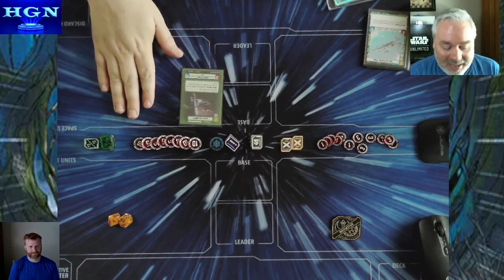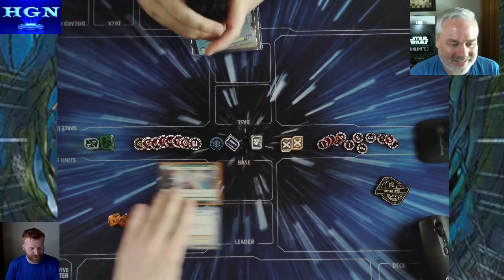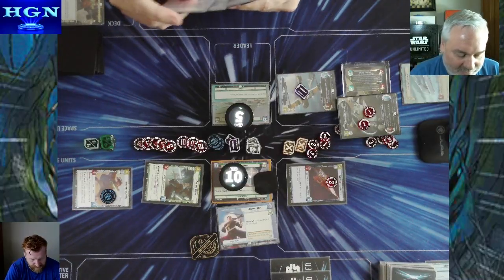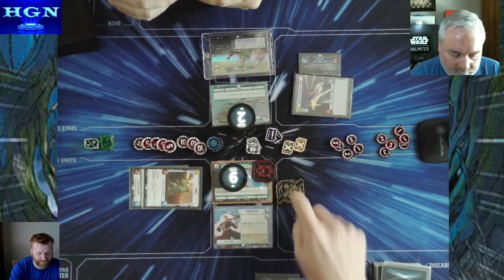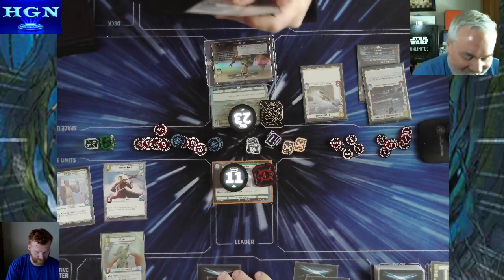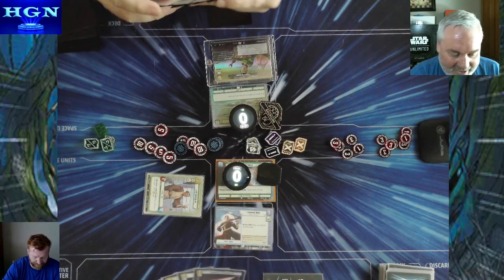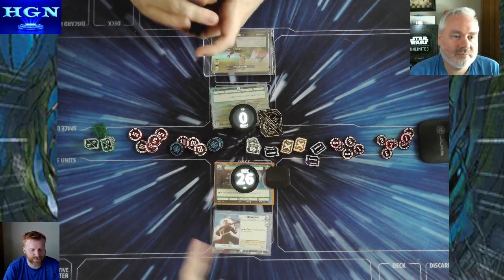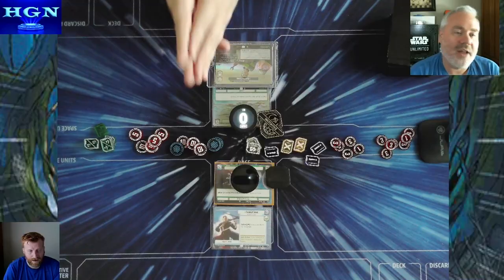HGN Ep 11 Thursday Throwdown Chirrut Vs Kaz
HGN Gameplay Video.  Our Thursday Throwdown series.  This week we have Chirrut Green vs Kaz Data Vault.
Can you spot the mistake?
What is your take on the Timing question posed?